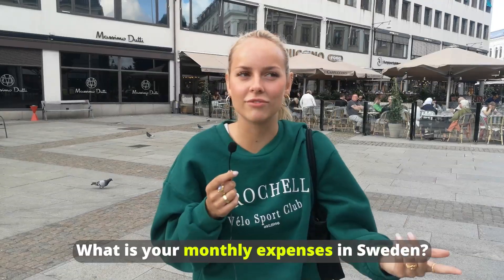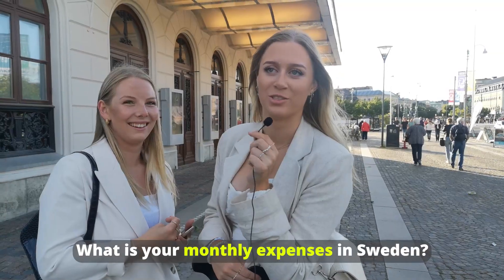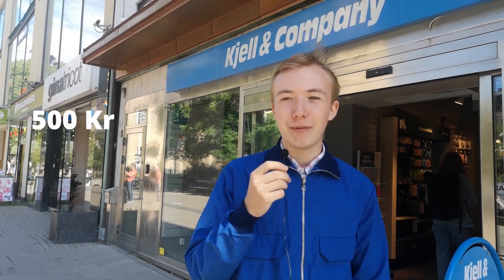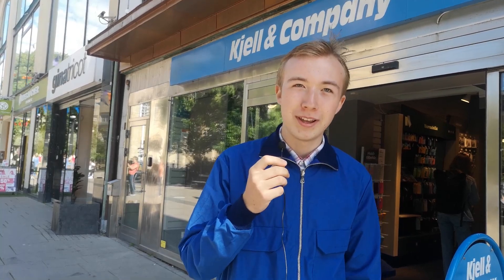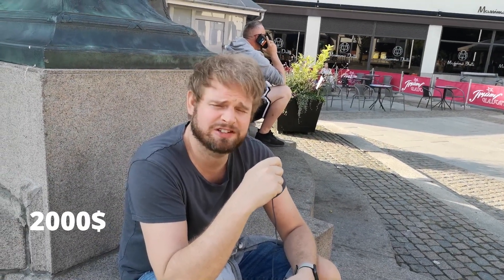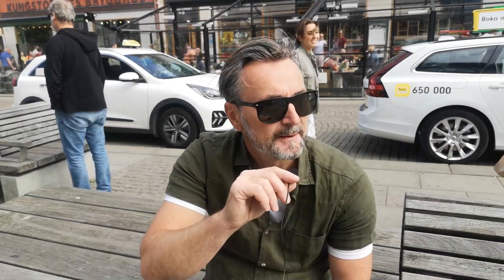How Much Does Sweden Cost You ? Asking People Living expenses In Sweden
How Much Are Monthly Living Expenses In Sweden?
People Share how much they have to spend on their expenses in Sweden.

We are asking people how Sweden cost them.
Is Sweden really expensive than Norway?

Lets Ask Swedes
Lets Walk Around.